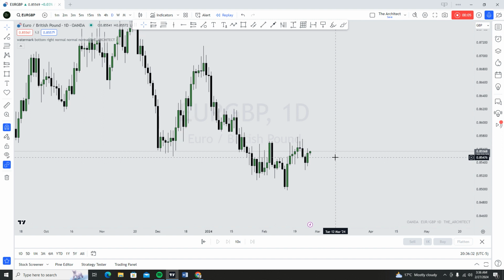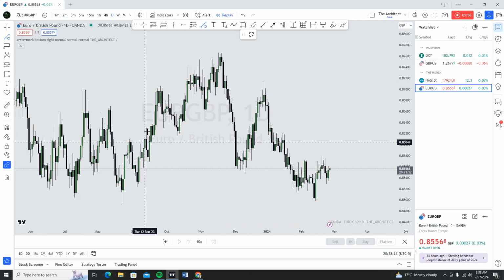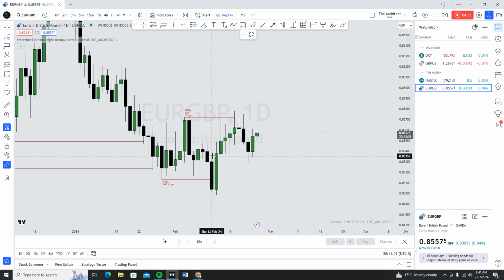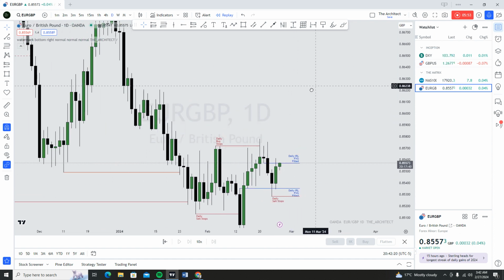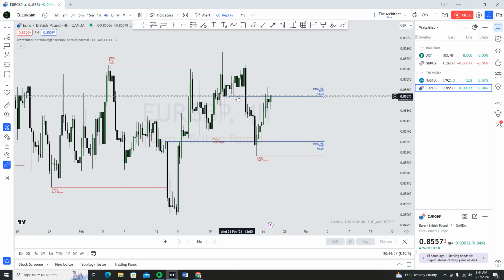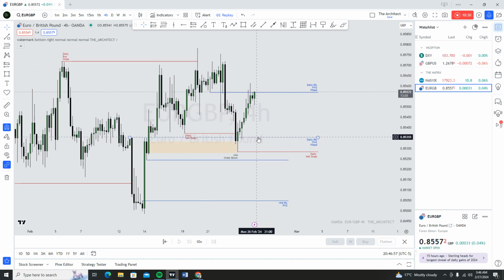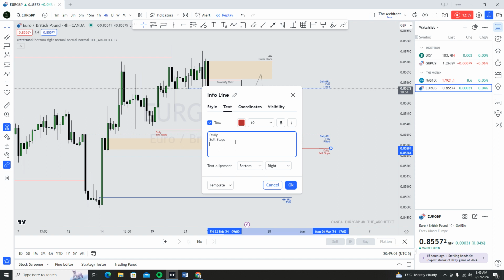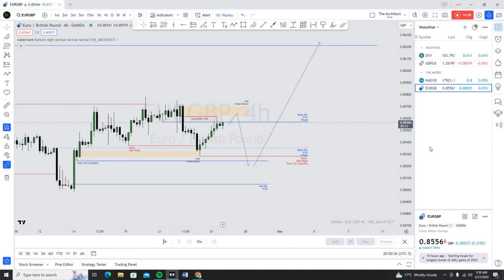EURGBP Analysis: Exploring Long-Term and Short-Term Market Dynamics ICT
In this analysis, we delve into the dynamics of the exotic pair EURGBP against the backdrop of DXY's consolidation. Exotic pairs like EURGBP often demonstrate increased volatility during such phases.

I foresee EURGBP filling the Liquidity Void on the H4 Timeframe, utilizing the H4 Order Block as a guide. My trading strategy revolves around patiently waiting for confirmation during the London session before executing sell trades. Targets are aimed at the Daily Sell Stops and/or the H4 Discount FVG.

A key aspect of our approach is the transition from External to Internal Liquidity. With the Daily Timeframe already witnessing a filled Daily FVG, our focus now centers on External Liquidity, particularly the allure of the Daily Sell Stops.

Kind Regards,
The_Architect